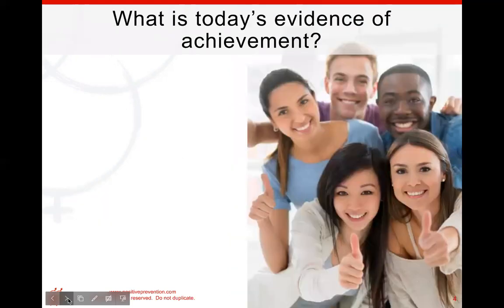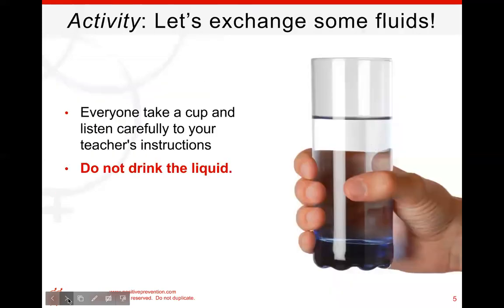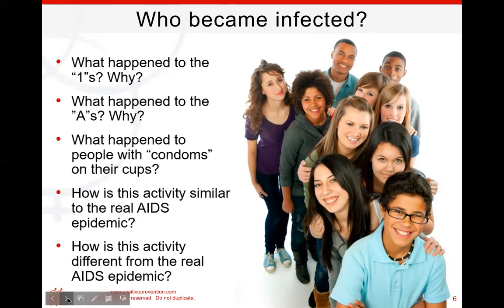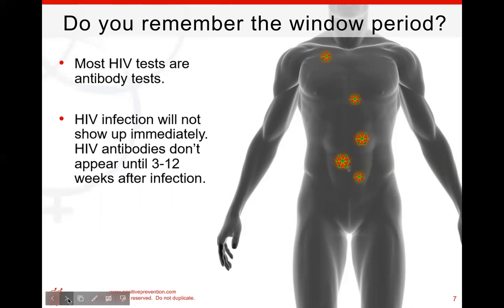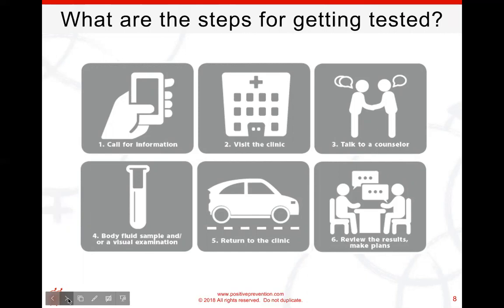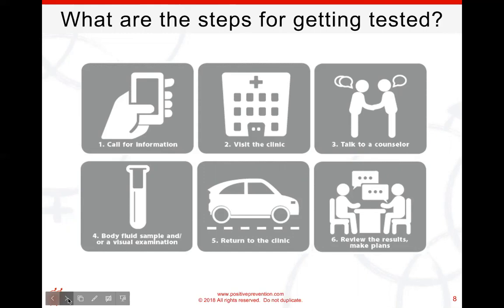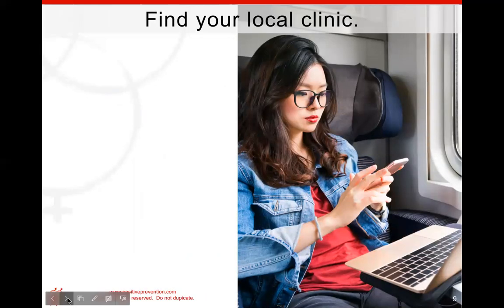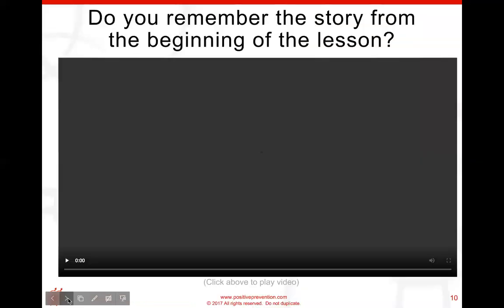PPP Lesson 12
Accessing Community Resources